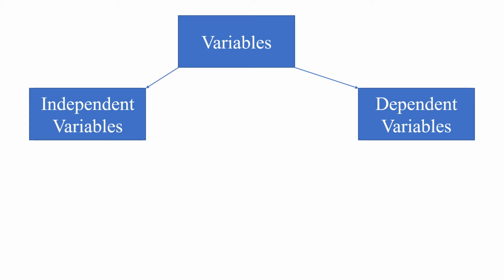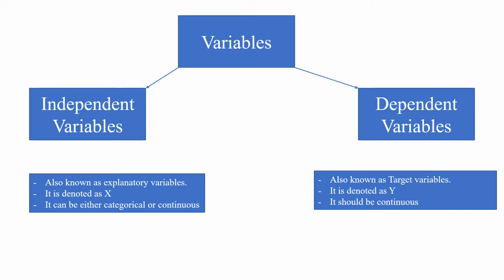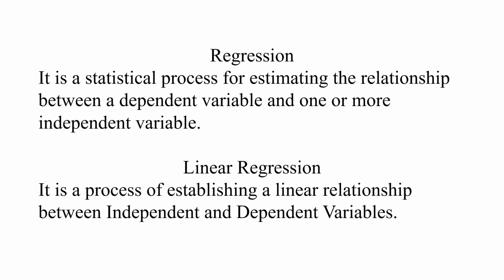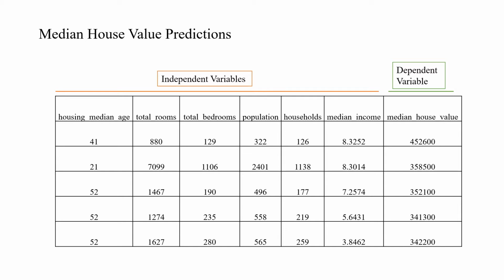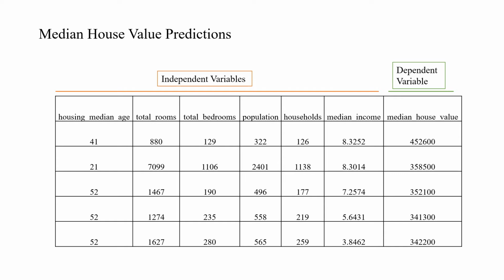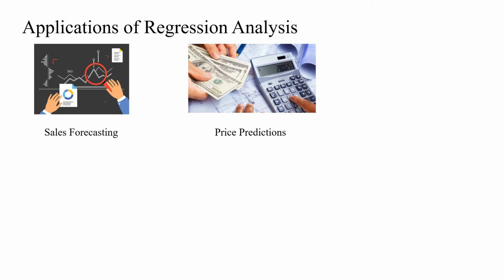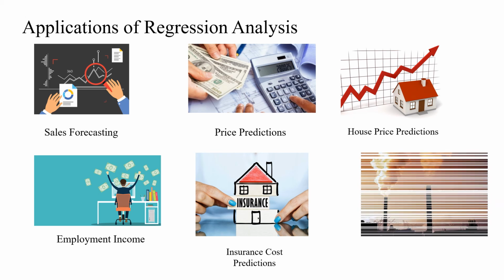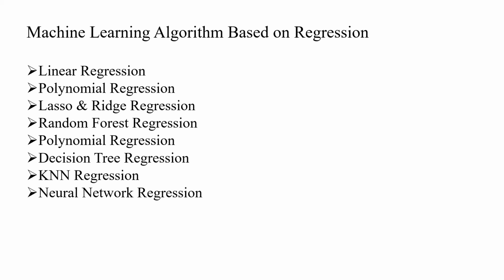Introduction to Regression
In this video I have given a brief introduction regarding regression , the different types of regression , different variables , applications of regression in real life , different machine learning algorithms based on regression.